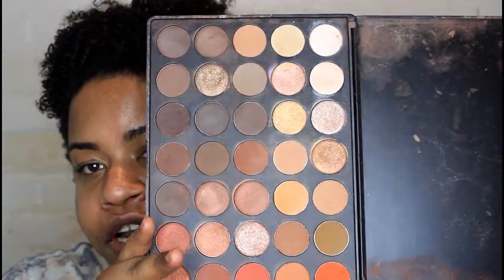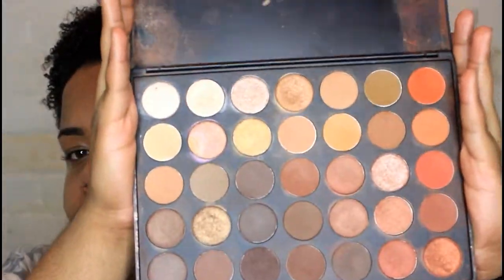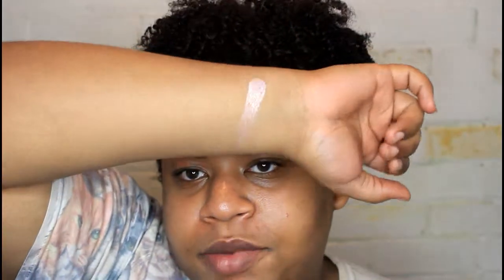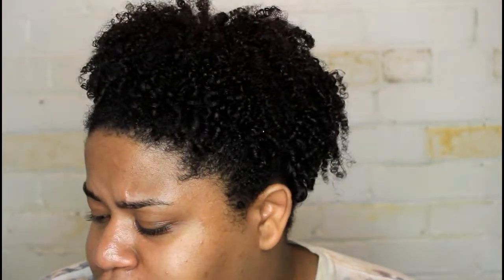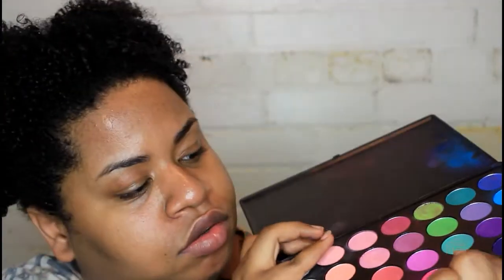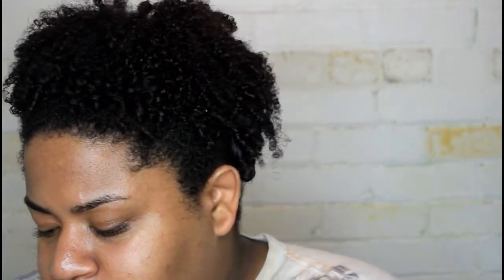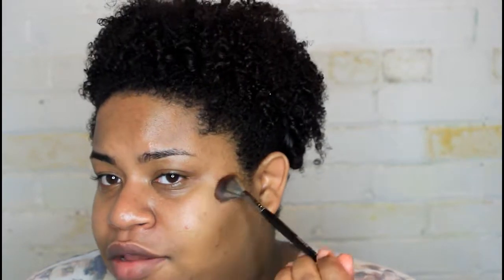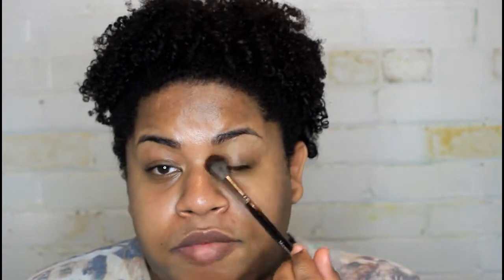MORPHE BRUSHES BRAND REVIEW | Jay Heart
Thank you guys for watching I make  Makeup videos On Monday and Fridays

Thanks for the love keep it up